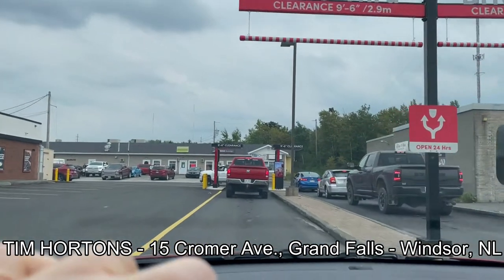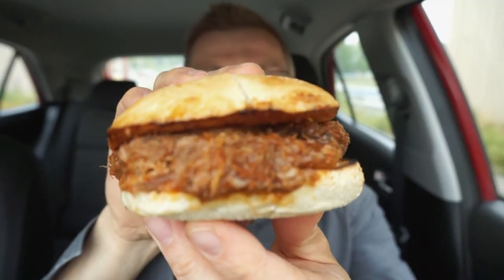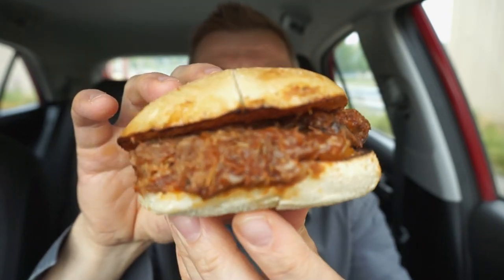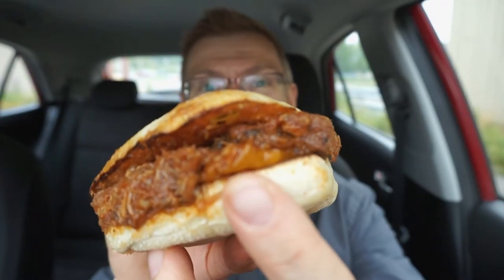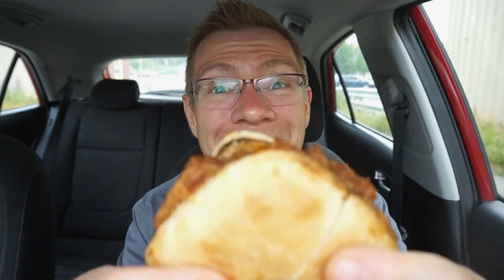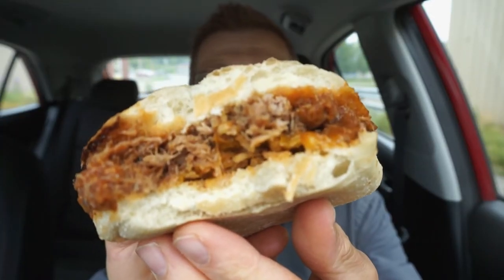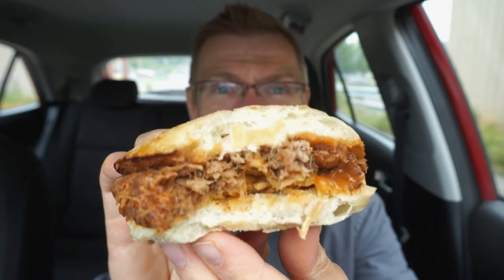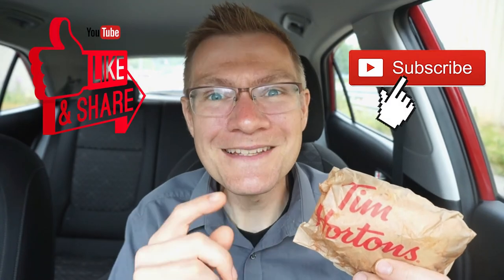NEW!! TIM HORTONS BBQ PULLED PORK CRAVEABLE!! TASTE AND REVIEW!!!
Pull a fast one for lunch!! NEW TIM HORTONS BBQ PULLED PORK CRAVEABLES!! Timmies is adding another flavour to their line up of Craveable sandwiches!! Slow roasted & tender pulled pork in a BBQ sauce, topped with cheddar and crunchy fried onions!! I loved the combination with the roast beef, so I expect this to be good too! Let’s find out!!